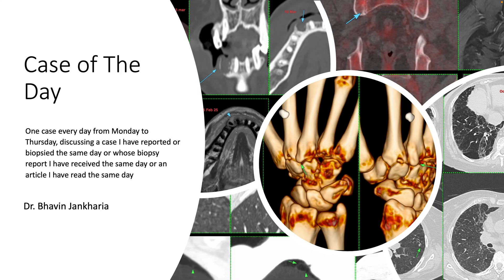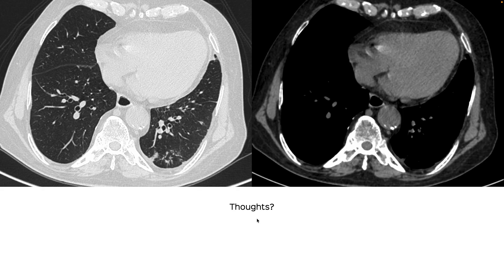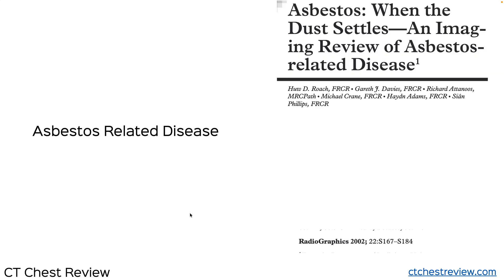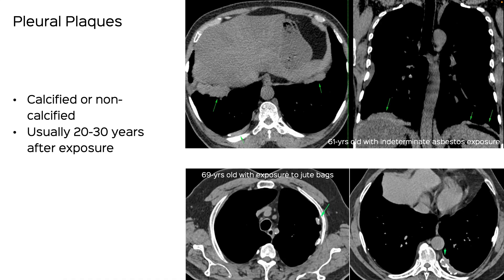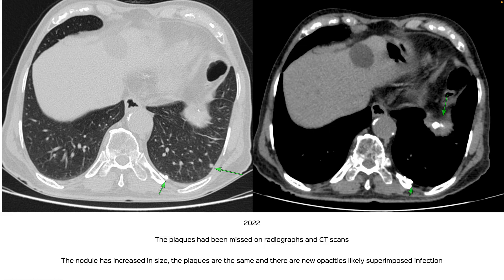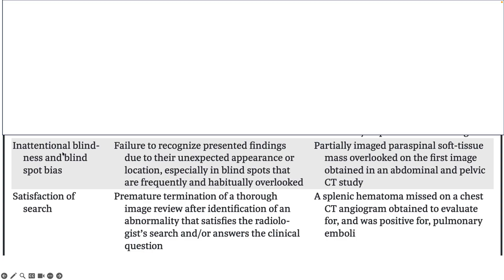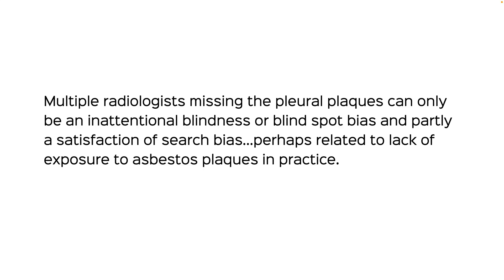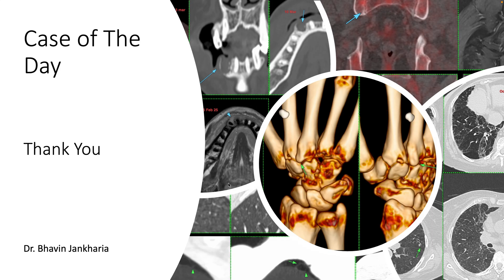Case of the Day - 112 - 2025 10 01 - The Cognitive Bias of Inattentional Blindness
82 yrs old cough and fever x 1 month.

The video describes the case, asks you to spot the findings and then describes the pathology with other examples and then tries to understand why these findings were missed by multiple radiologists over multiple years, likely due to the cognitive bias of inattentional blindness.